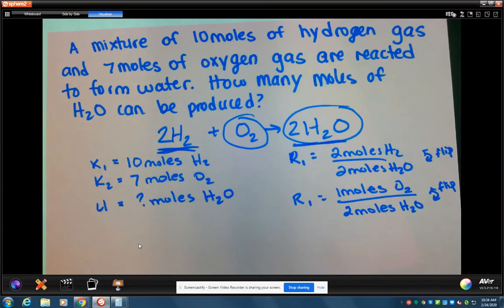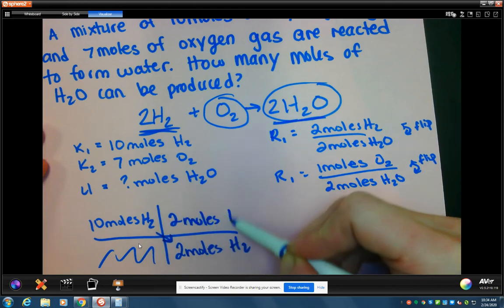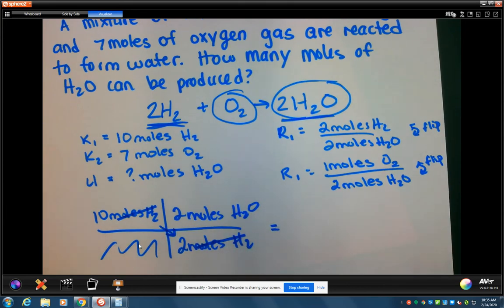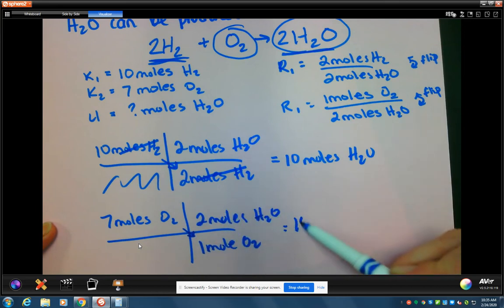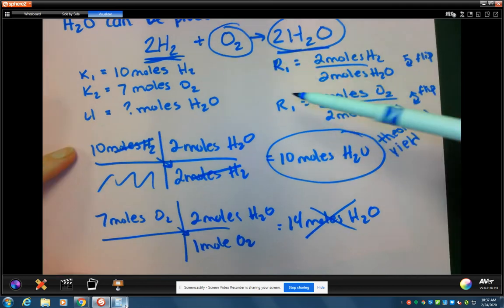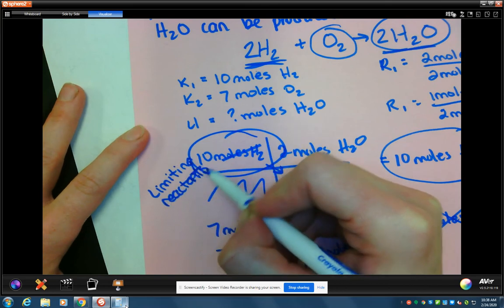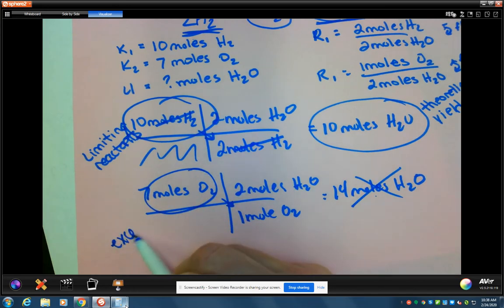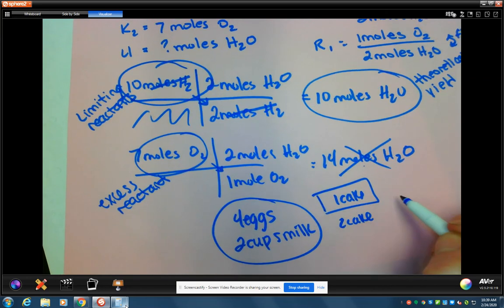Mole A to Mole B with LR version 2 pt 2